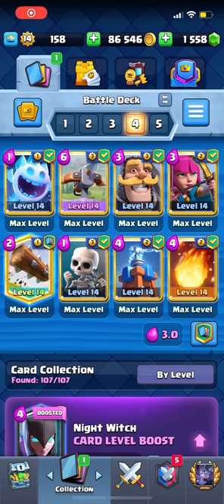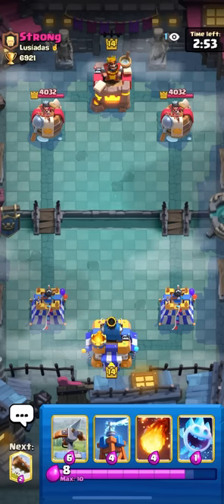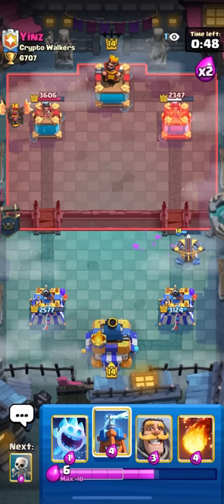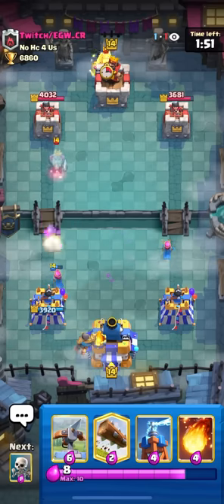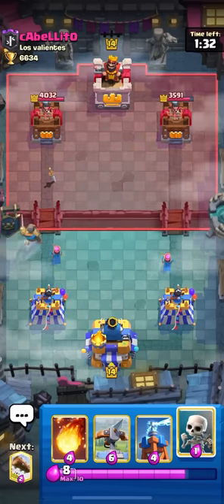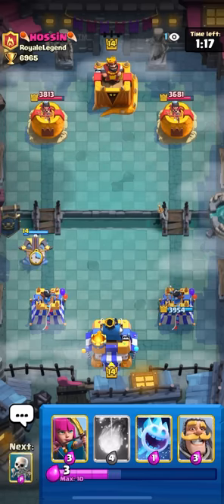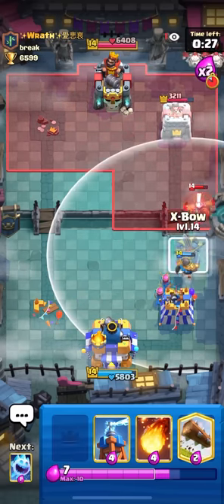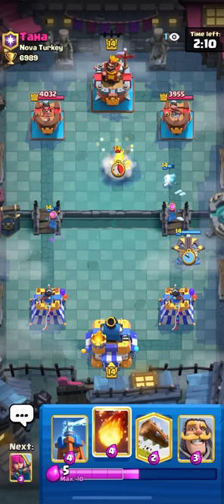THE ULTIMATE X-BOW 3.0 GUIDE 🏆 (part 1) - Clash Royale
Hey everyone, I finally made the matchup guide for xbow 3.0. It took so much time and effort so I would really appreciate all your support.

Timestamps

0:30 Rg skelly king fb
5:41 Egiant cannon
8:44 Lava clone
12:07 Lumberloon freeze
15:10 Rg giant skelly lightning
20:22 Egolem ebarbs rage
25:27 Egiant bowler lightning
30:35 Lava miner fb bait
34:06 Drill wb valk
37:08 hog exe nado
42:16 cc rascals bait
45:46 queenbow rocket tesla
50:57 splashyard
54:25 logbait inferno
56:52 drill wb skelly king
59:55 rg lightning 3.0
01:04:14 miner wb marcher (remieli)
01:08:20 mortar bait sk
1:10:37 Egiant mw